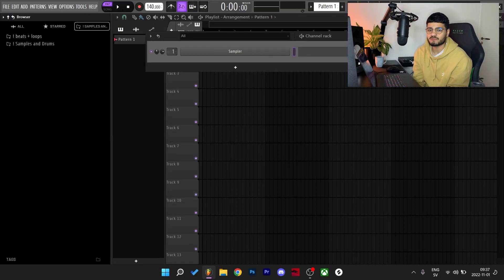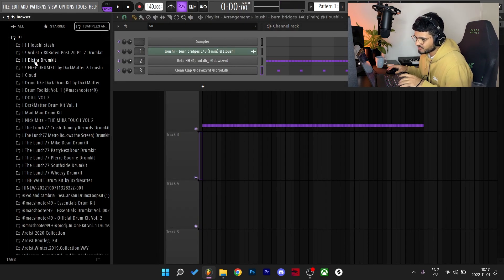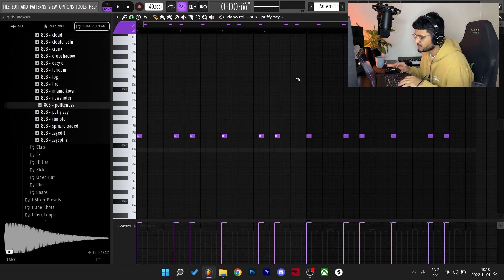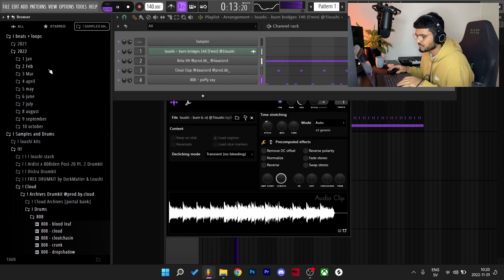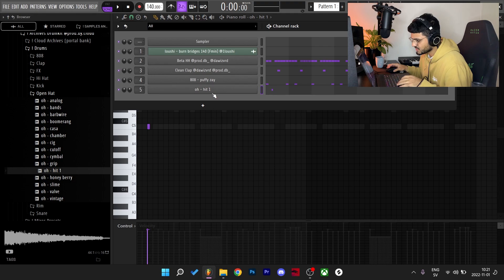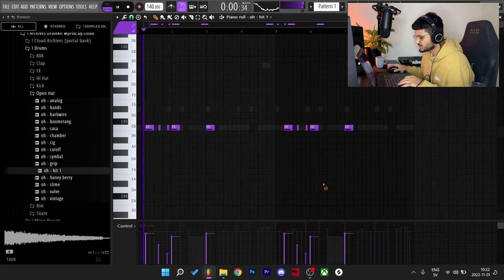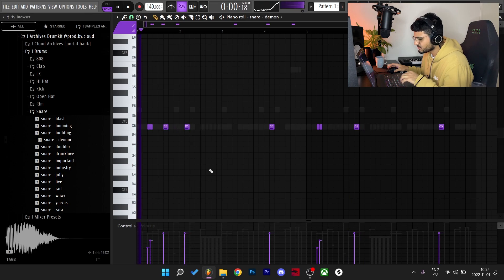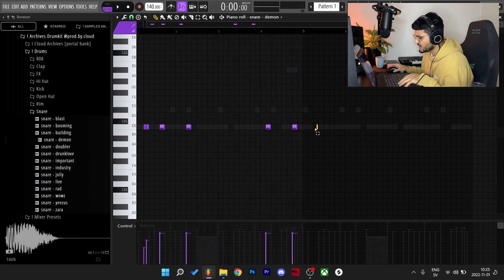Making 2 Beats With My Loops | FL Studio 21 Tutorial